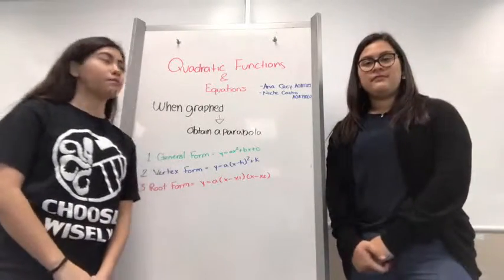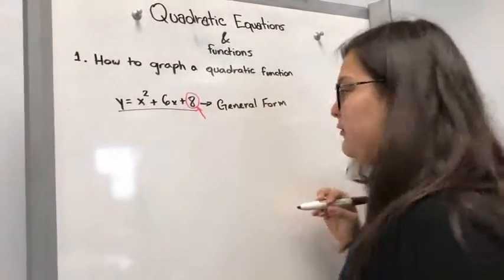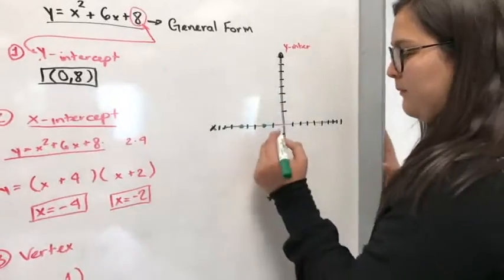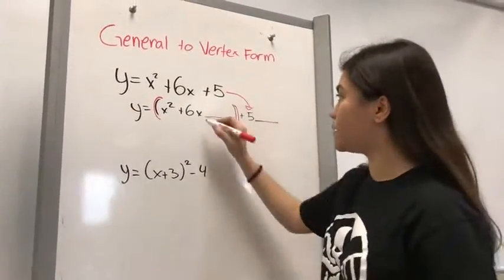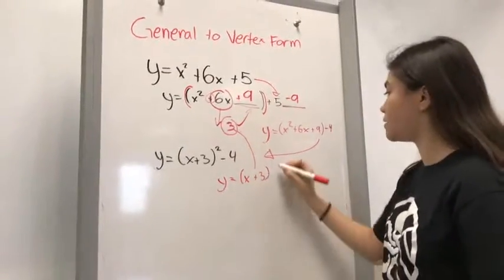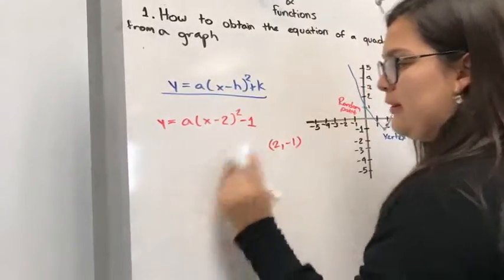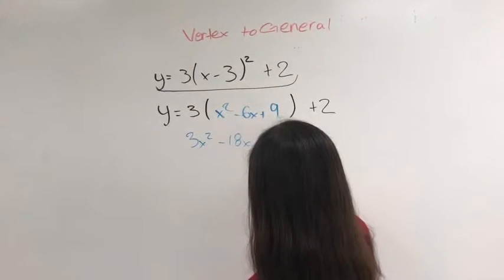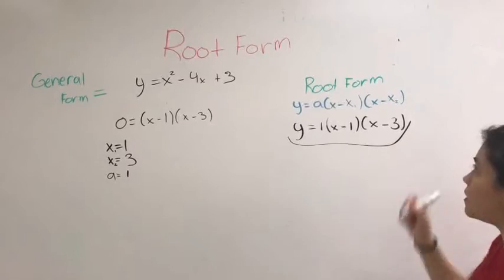Quadratic functions and Equations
Nicte Castro
Ana Cecilia Pérez